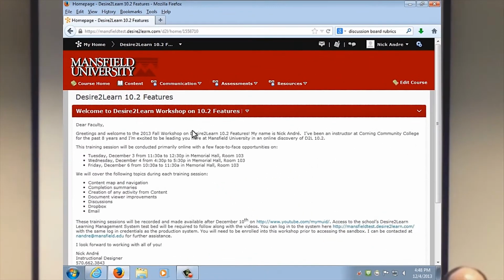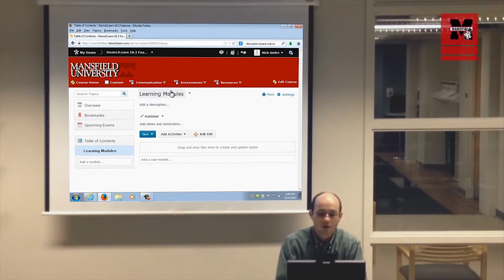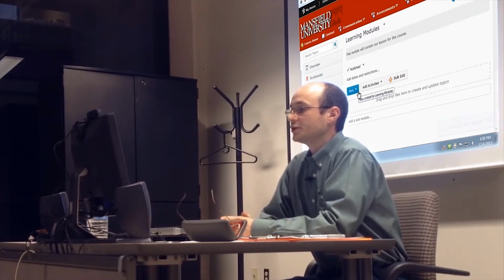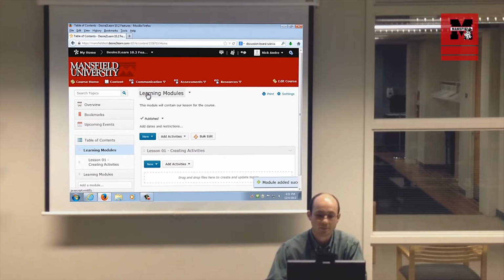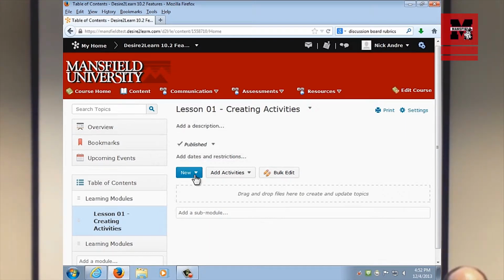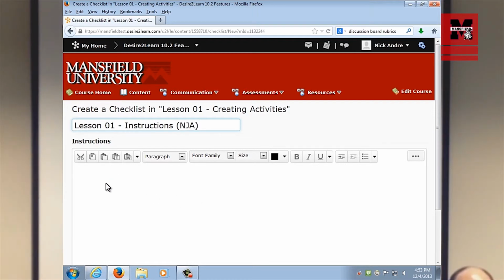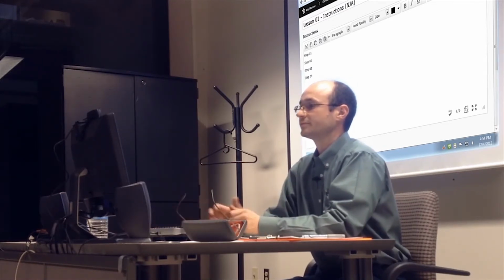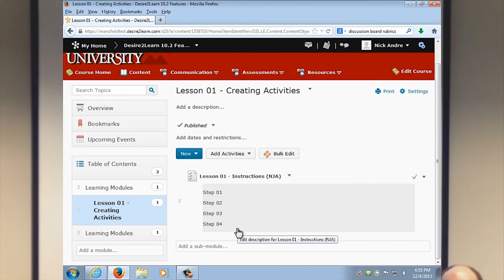Desire2Learn 10.2 - Creating Content (New)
When it comes to the content tool you will noticed that D2L 10.2 has made some serious changes. This video will explore what changes were made and how these changes are going to affect your course learning environment. Watch as I demonstrate these changes by creating a couple of activities with just a few clicks.